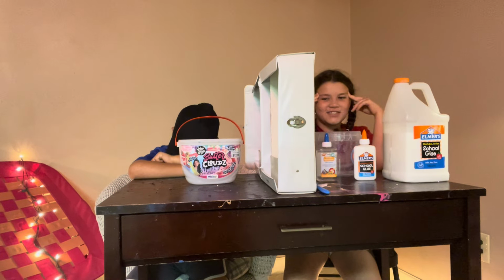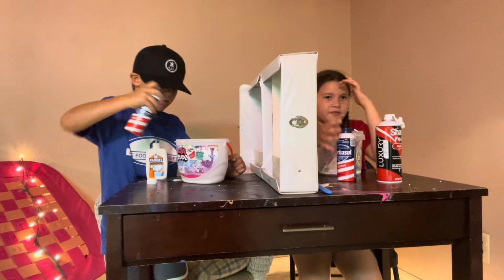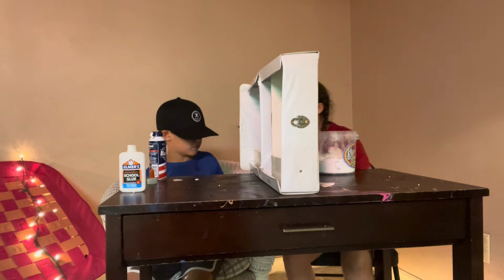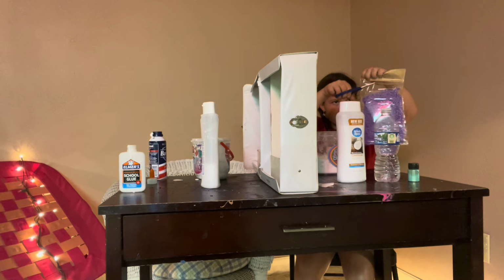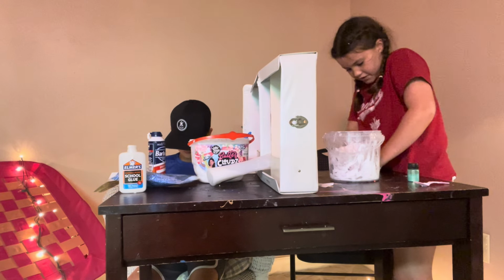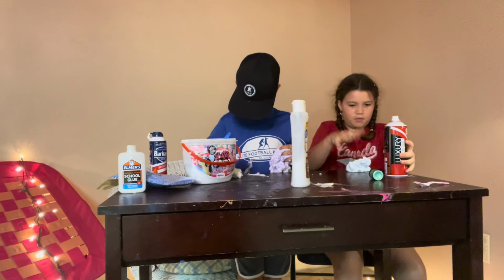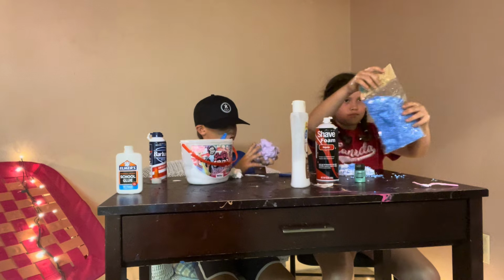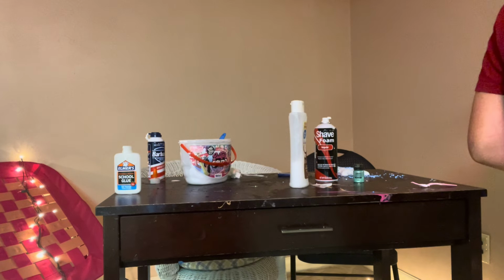Today were doing the twin telepathy challenge!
today we are going to do the twin telepathy Challenge!